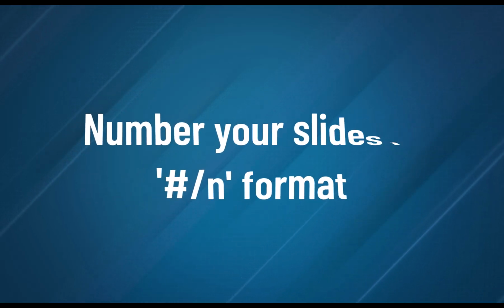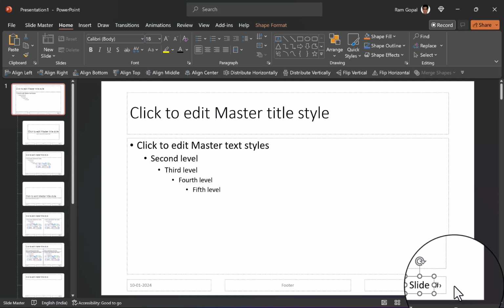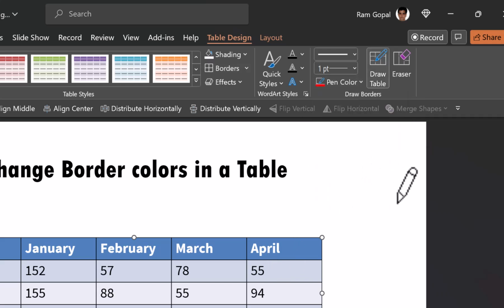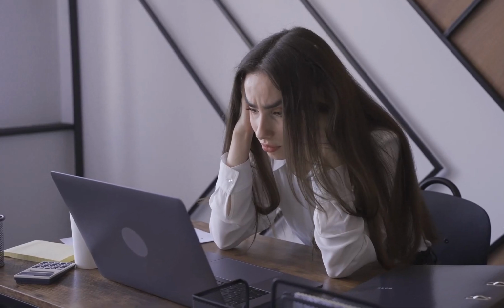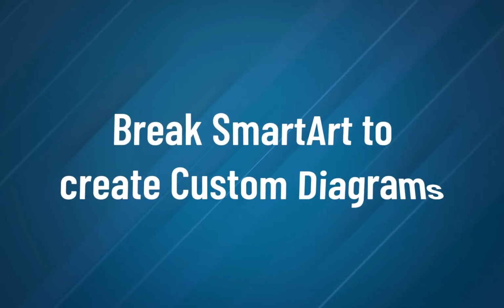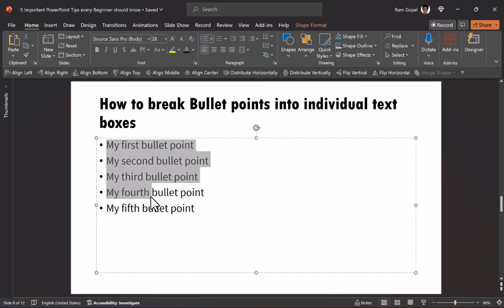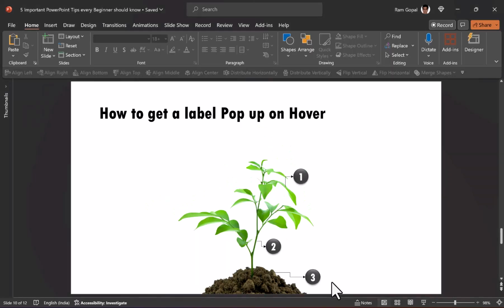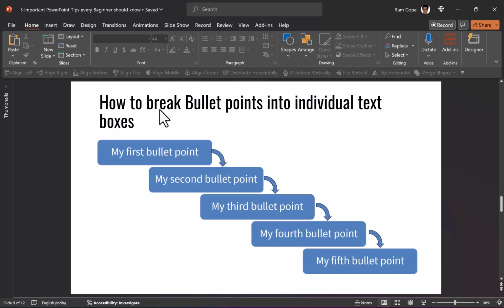7 PowerPoint Tips Every Beginner Must Know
7 Tips every Beginner in PowerPoint Must Know

Contents of this video:
00:00 Tip 1 : Slide Number Setting & Editing
04:55  Tip 2 : Change Table Border Color
07:30 Tip 3: Highlight Numbers in a Table
12:05 Tip 4: Use SmartArt for Custom Diagrams
14:14 Tip 5 : Breakup Bullet List
16:40 Tip 6: Interactive Label Popup
19:15 Tip 7: Change Fonts on all Slides